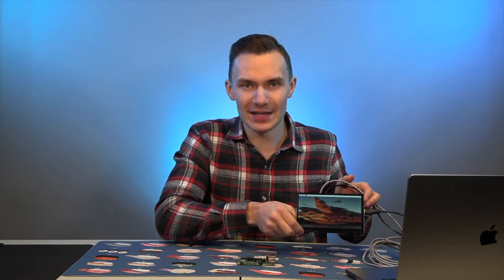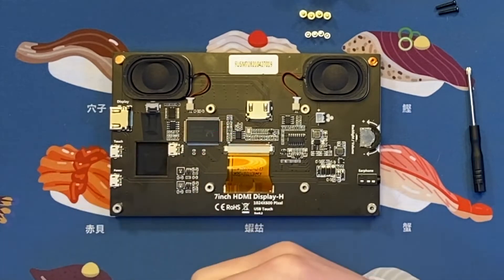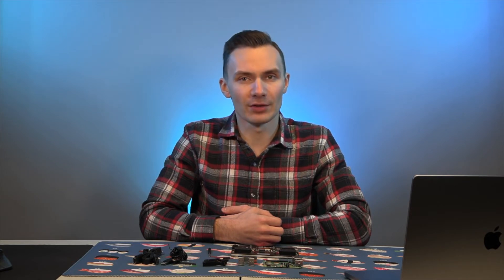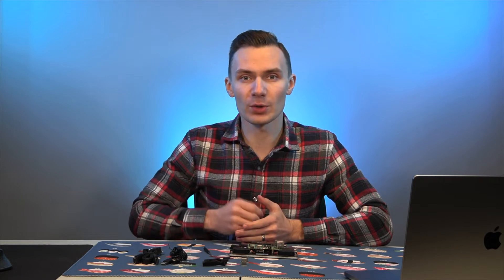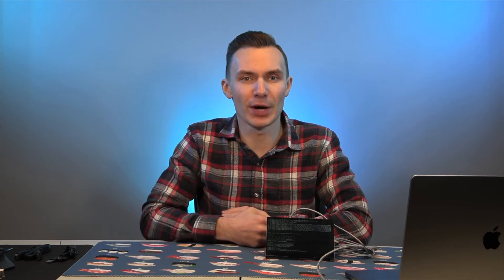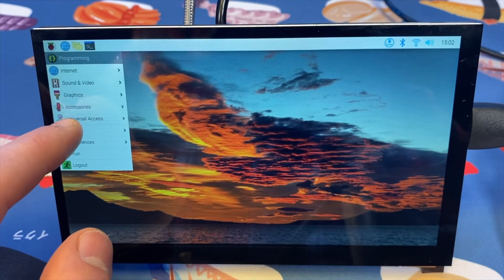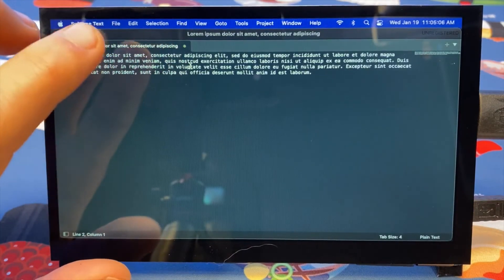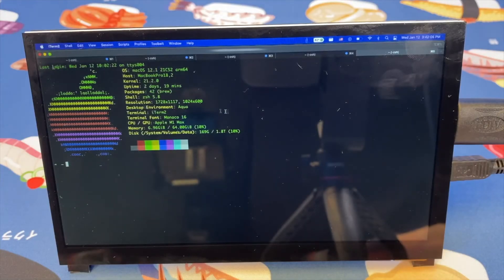How to set up a Raspberry Pi 4 Display with Wimaxit 7” Touchscreen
Thanks to @Dev Odyssey for showing us a few ways to use the WIMAXIT 7" touchscreen display so far, and some thoughts on other ways to use it. It’s specially designed for Raspberry Pi with custom wireless HDMI/USB adapter and is fully compatible with Pi 4/3/2. Plug and play,  no cable required no need to install any drivers, with 4 mount screws, the Raspberry Pi can be easily connected to the monitor.